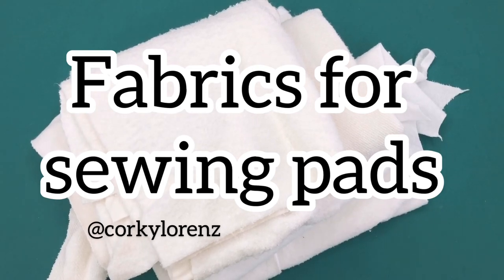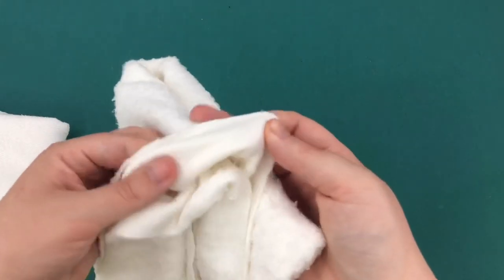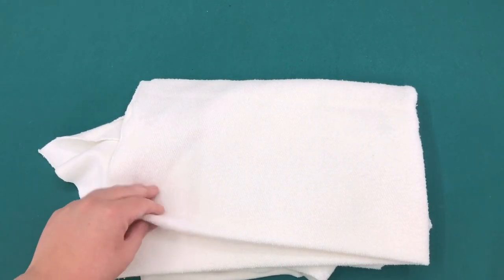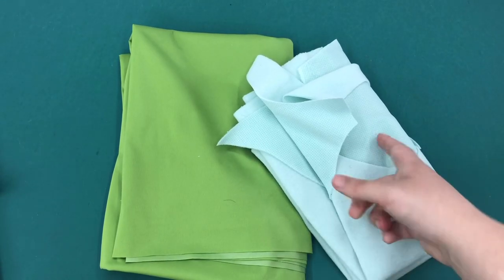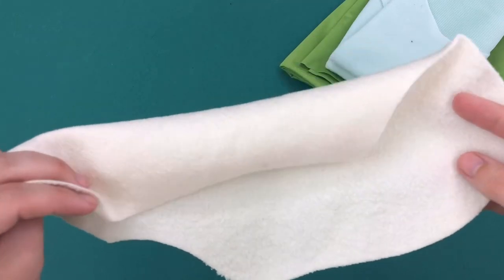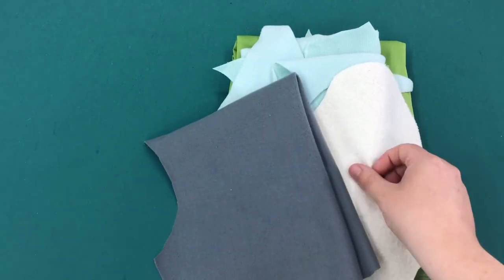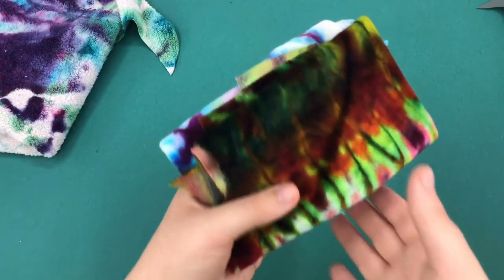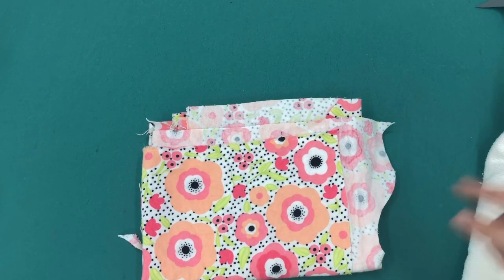FABRICS for Sewing Cloth Pads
I hope this overview on materials can be helpful. Here are some links that might be relevant.

Some sewing tools that I use:

PINKING SHEARS (7mm Serrated)
SEWING NEEDLES
FABRIC MARKER
BASTING SPRAY